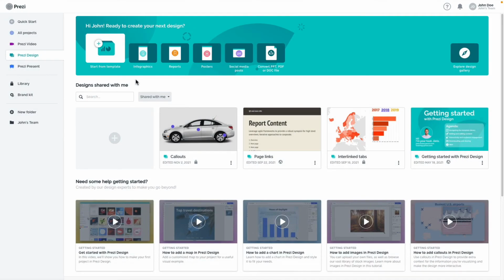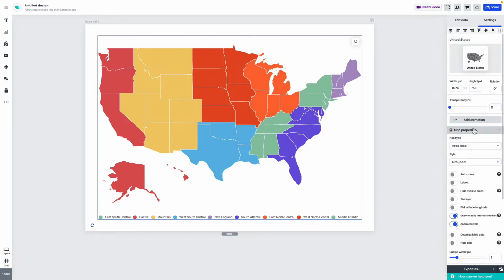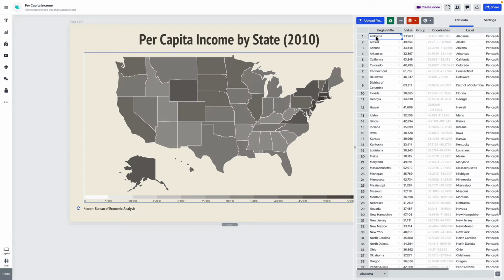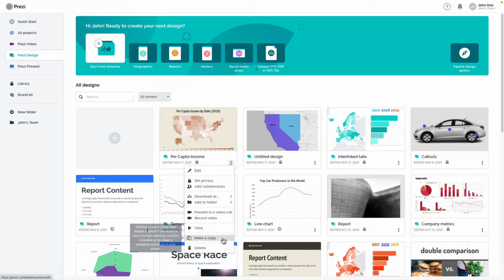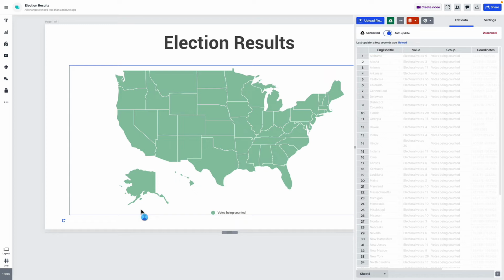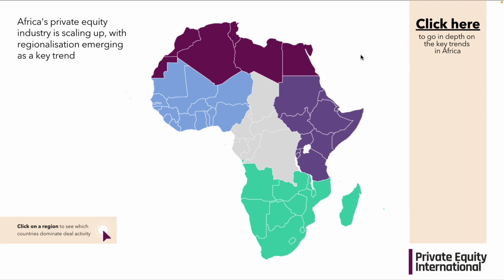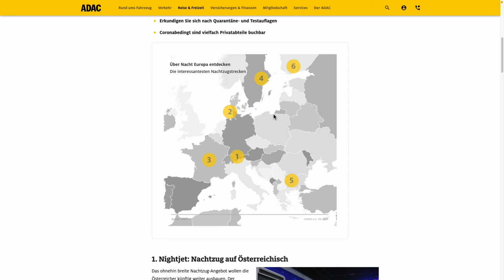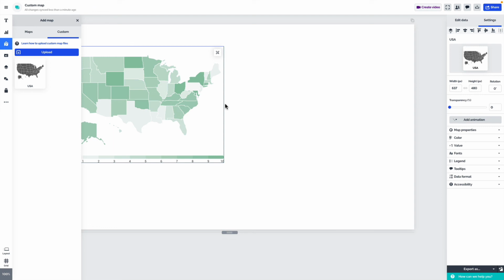Prezi training on-demand: All you need to know about maps in Infographics (Prezi Design)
Chapters:
0:00 Intro
0:46 Creating a project and adding a map
4:24 Map properties and customization
13:01 Adding data to the map
18:03 Downloading and reusing the map
20:50 Sharing your map online
26:51 Visualizing live data with maps
32:19 Adding links to your map
41:22 Using callouts on your map
46:25 Uploading your own custom map files